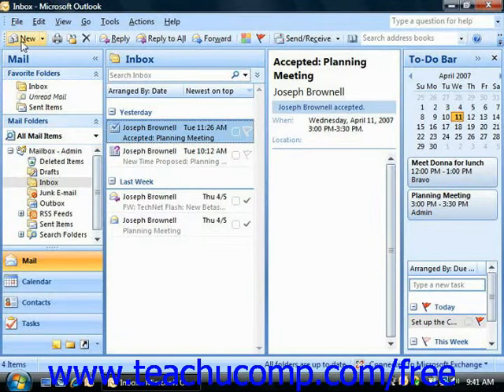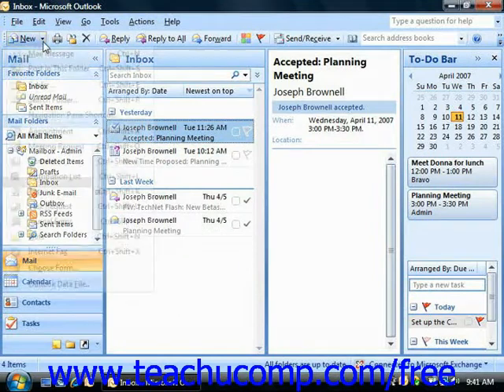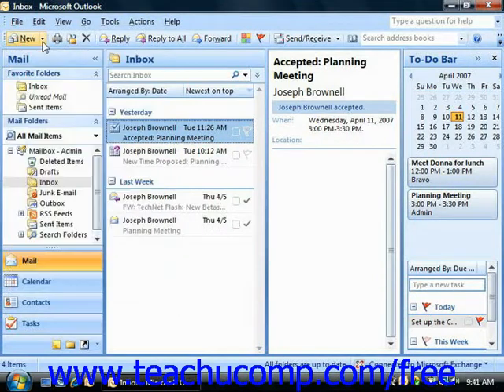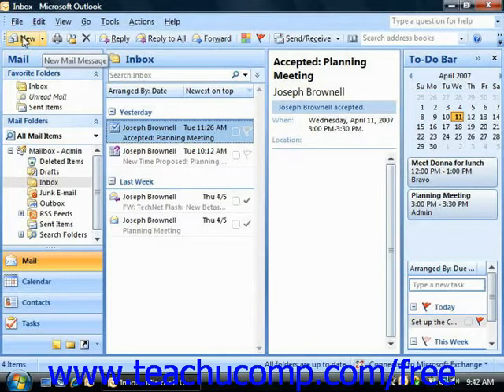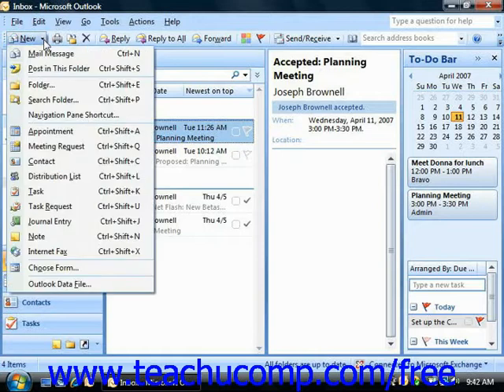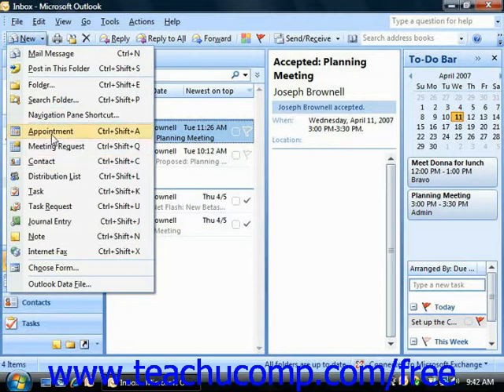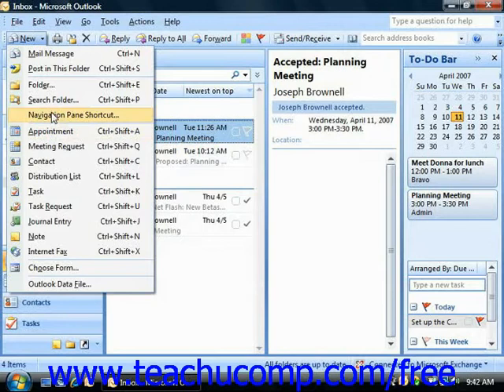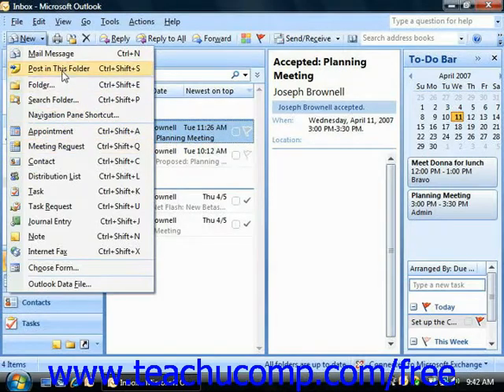Outlook 2010 Tutorial The Standard Toolbar-2007 Only Microsoft Training Lesson 1.6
Learn about the standard toolbar in Microsoft Outlook - the most comprehensive Outlook tutorial available. Visit us today!